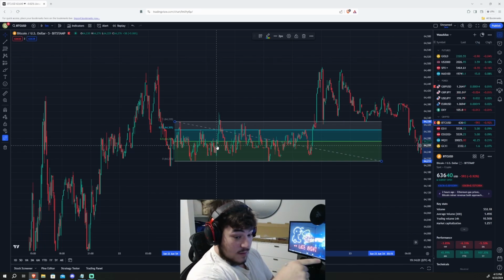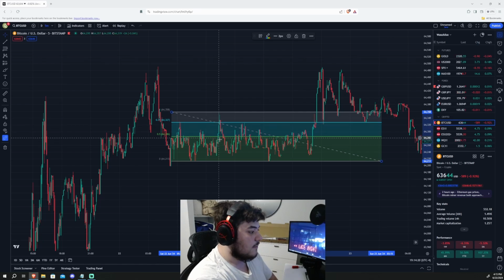How to Trade in a Consolidation (Using Fibonacci Retracements Tool)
If you found this video helpful, don't forget to give it a thumbs up, subscribe to our channel, and hit the bell icon to stay updated with more tips on productivity, time management, and personal growth.

Join The Boiler Room:
Have questions or tips of your own? Share them in the comments below! Let's build a community of like-minded individuals striving for excellence.

[Instagram] LilVibez
[Twitter] TheLilVibez
[TikTok] OMGitsLilVibez